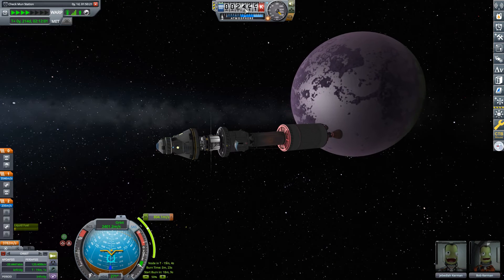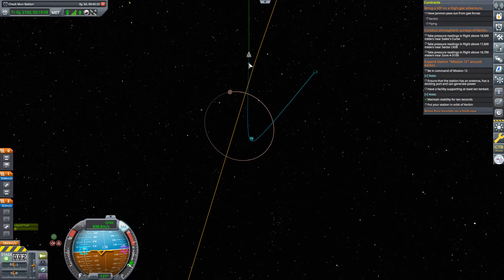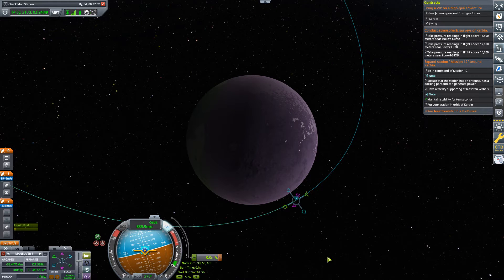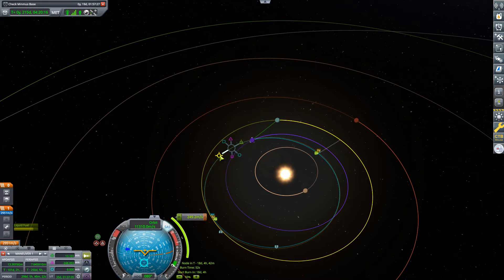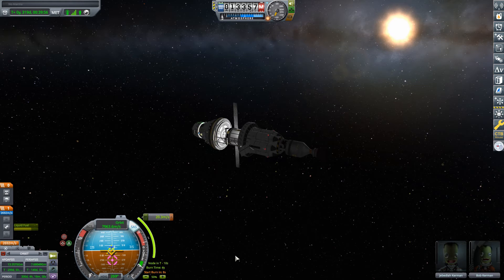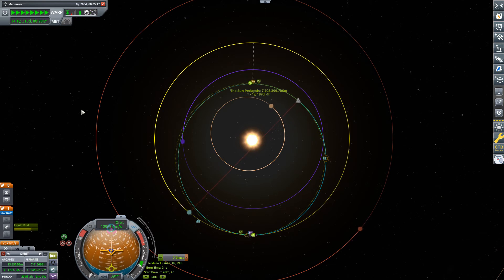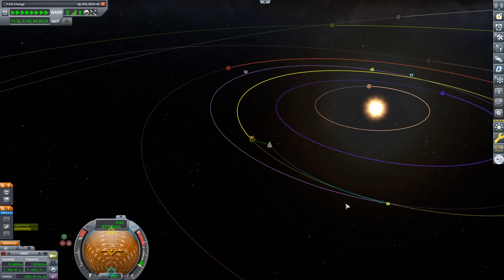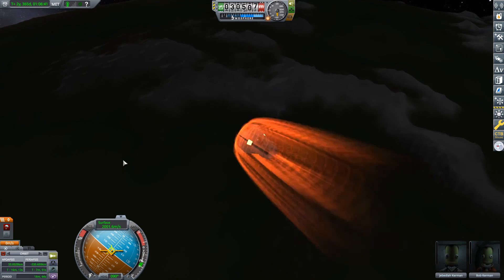How to Flyby Eve & Return | KERBAL SPACE PROGRAM Contract Tutorials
Jeb and Bob visit Eve once again, this time to perform a true flyby and investigate more fuel efficient ways of travelling between the planets. (KSP 1.12.5)

0:00 - Introduction
1:46 - Eve Gravity Assist
5:25 - Near Eve Boost Burn
7:32 - Getting a Kerbin Encounter
13:17 - More on Gravity Assists
16:07 - Final Correction
17:18 - Alarm Clock Bug
18:27 - Summary